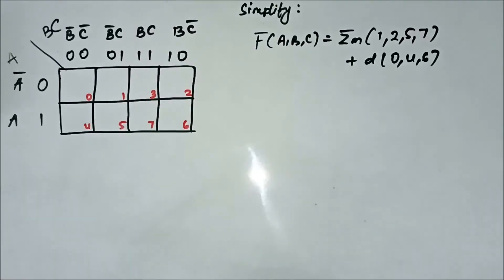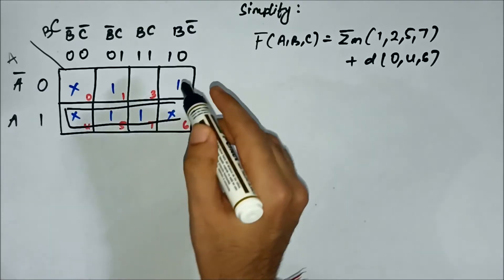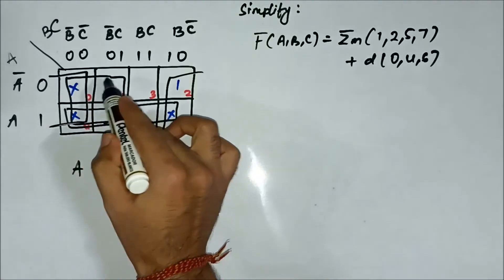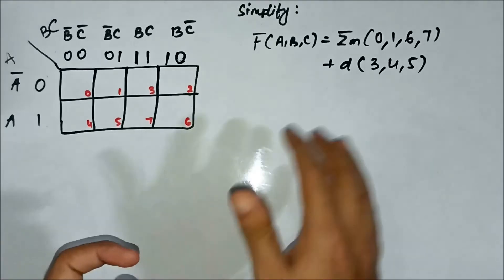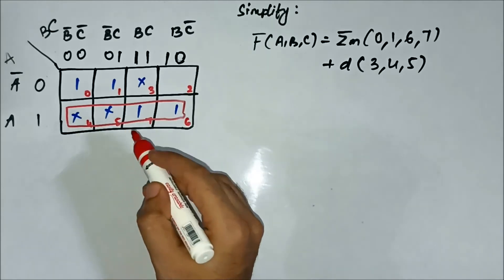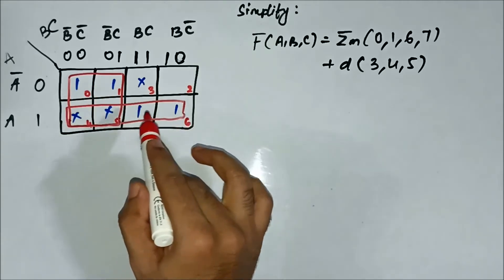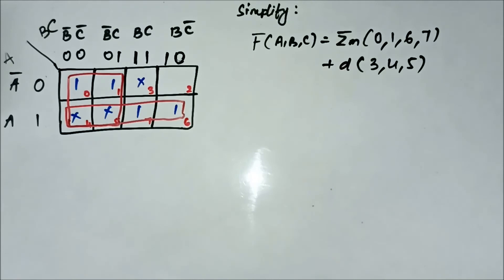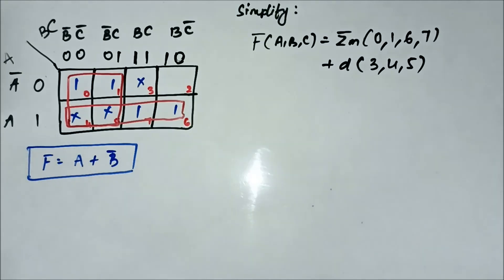Don't Care Condition In SOP K Map | Questions 2 | Karnaugh Map | Digital Electronics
In this video, we are going to discuss some more questions related to Don't Care Condition in SOP K maps.